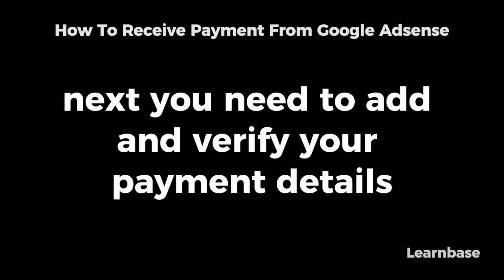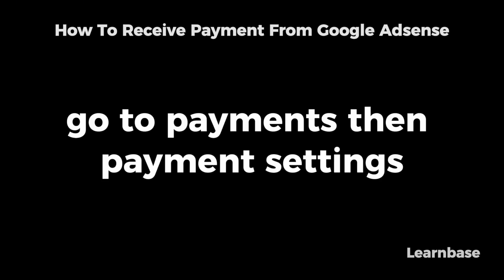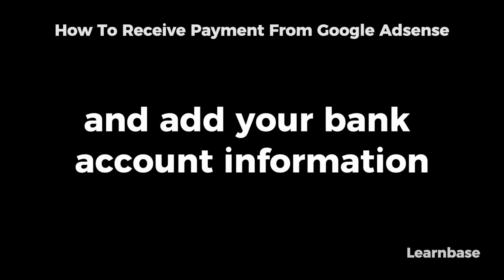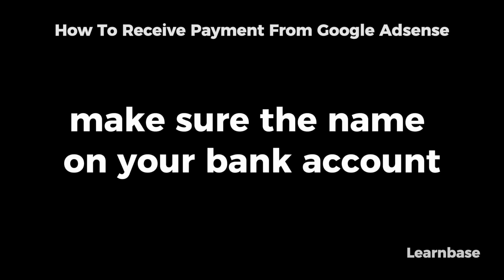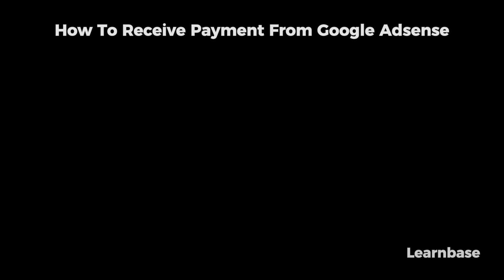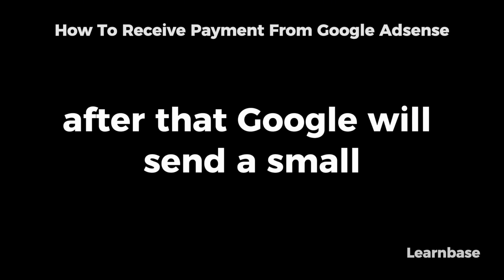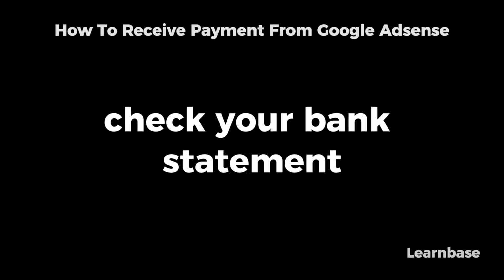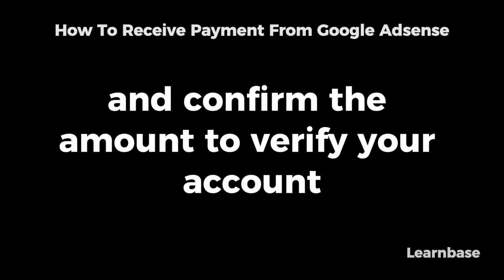How To Receive Payment From Google Adsense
In this video I explain how to receive payment from Google AdSense step by step. You’ll learn how to set up your payment method, verify your identity, meet the minimum payout threshold, and avoid common payment delays. Whether you’re earning from YouTube or a website, this guide helps you understand when and how Google sends your money so you can get paid smoothly and on time.